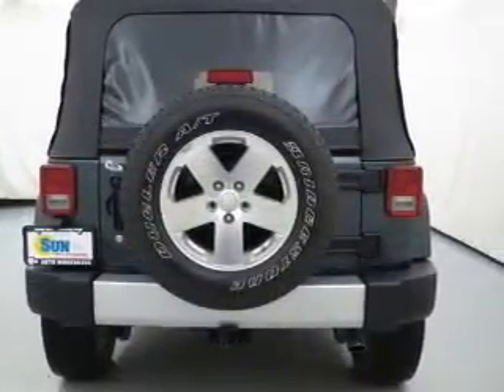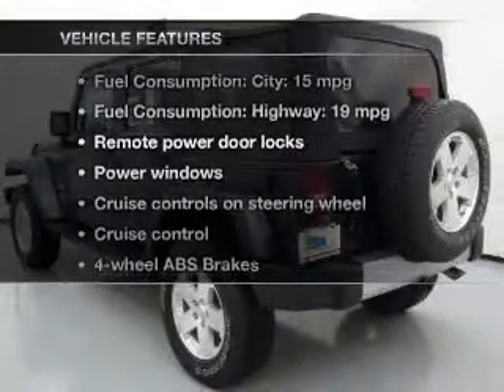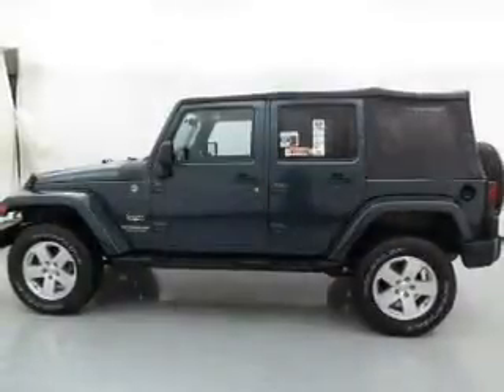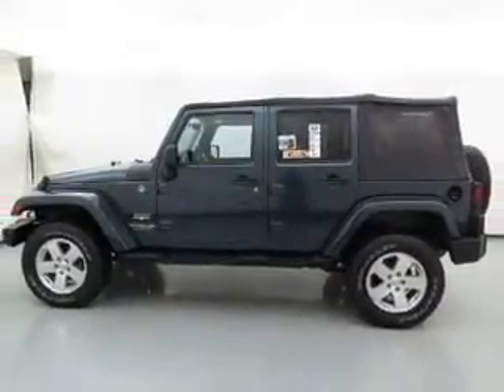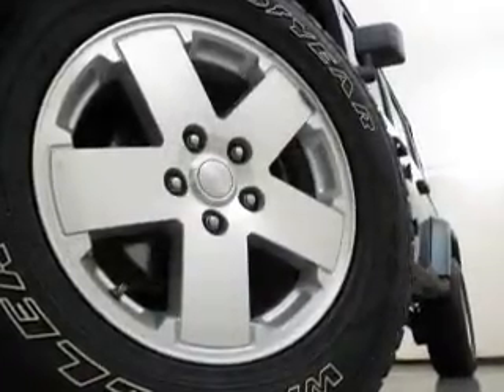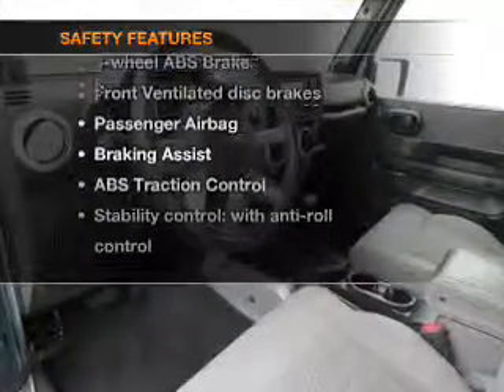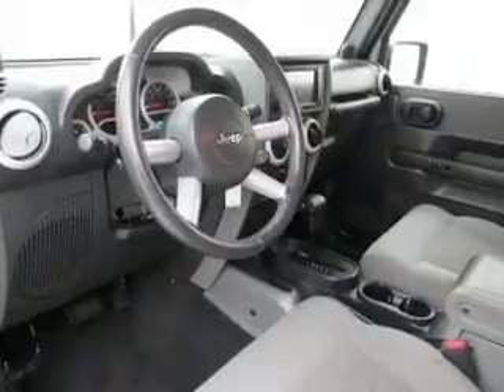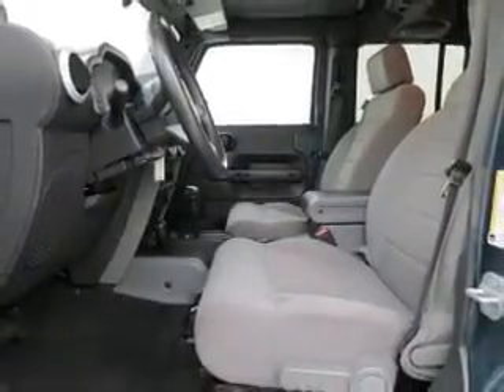2008 Jeep Wrangler - Chittenango NY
Year: 2008
Make: Jeep
Model: Wrangler
Trim: Unlimited Sahara
Engine: 3.8 liter 6 cylinder 12 valve
Transmission: Automatic
Color: Steel Blue Metallic
Mileage: 31917
Address:
104 West Genesee Street